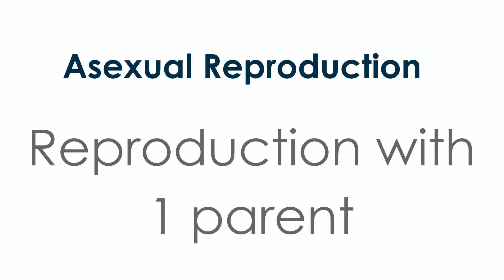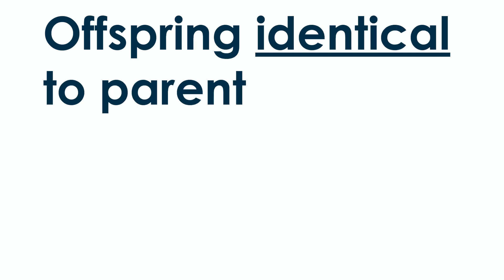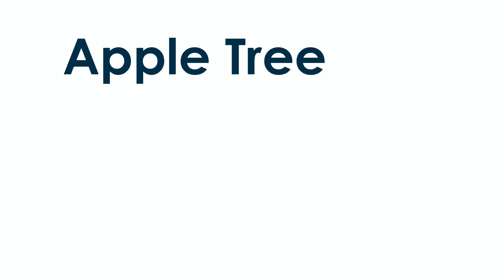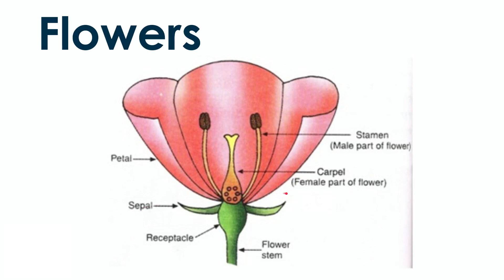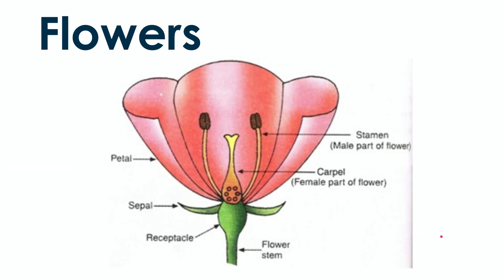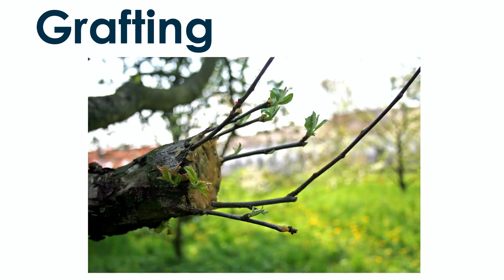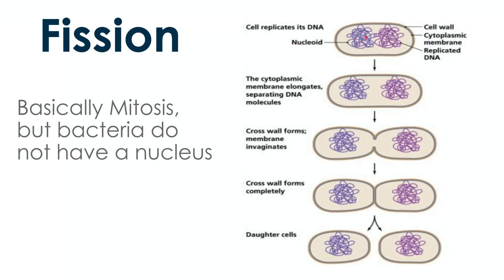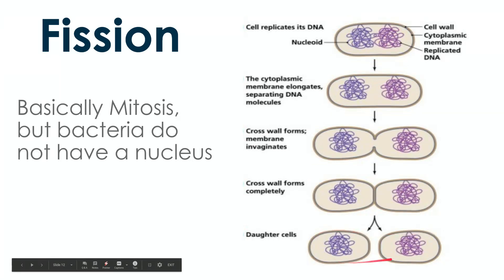Methods of Reproduction (Part 1)